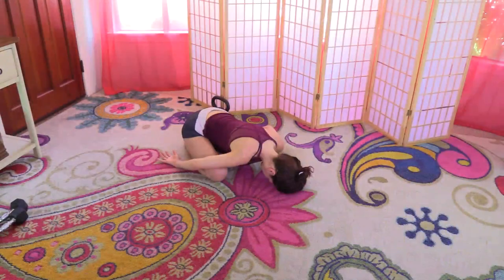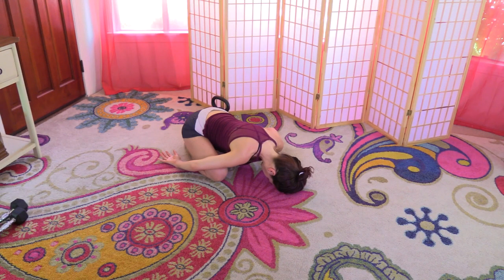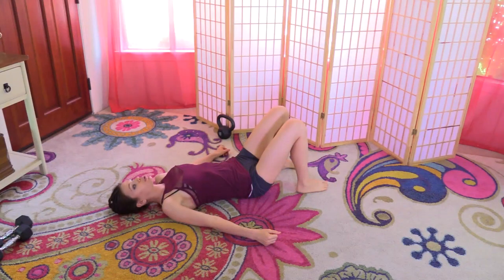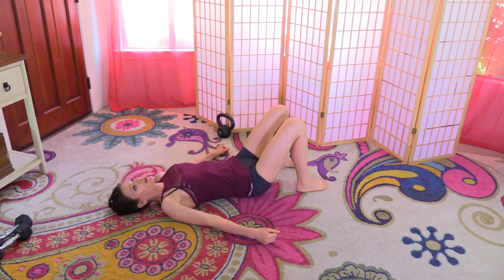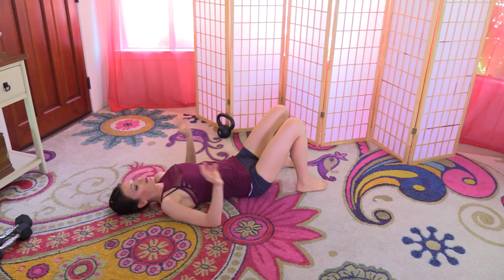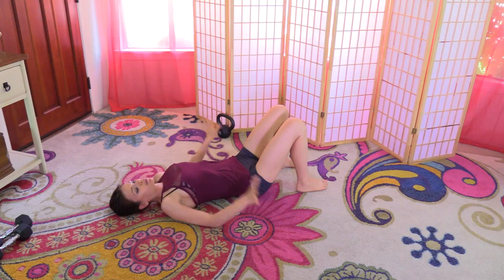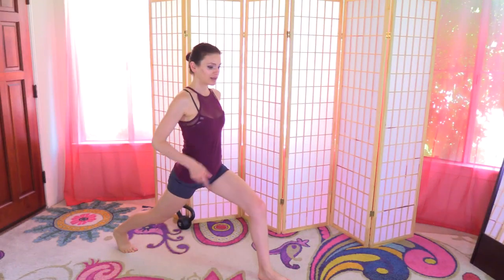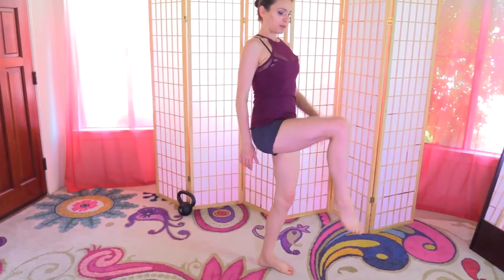Trailer Postpartum 1 Week 6 / 8 to 10 Pelvic Floor Healing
My Manduka Eco Lite Mat

♥ One if my favorite affordable yoga/ sports bras